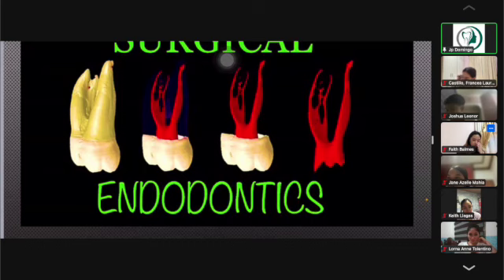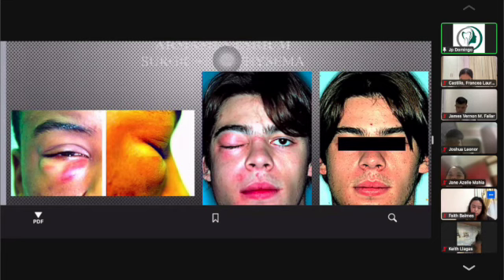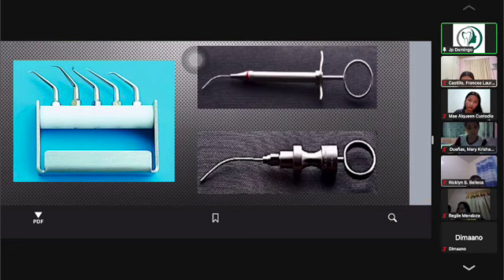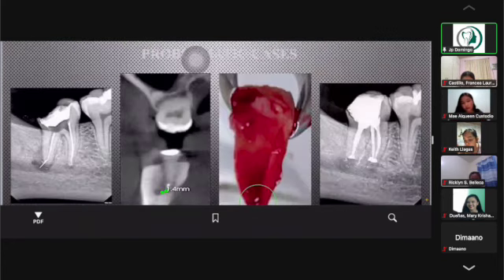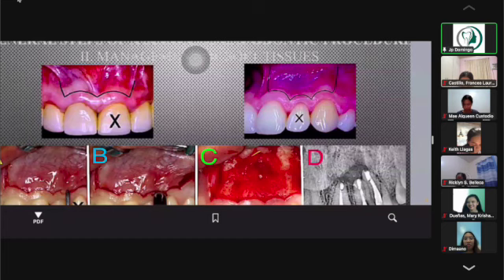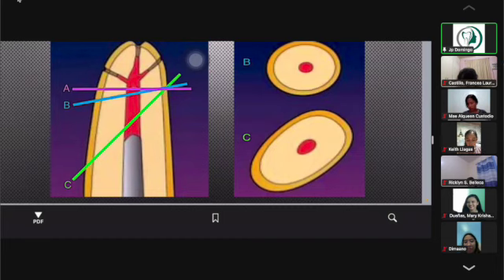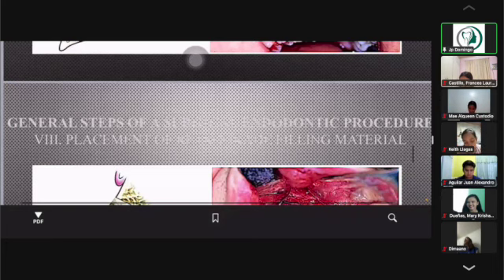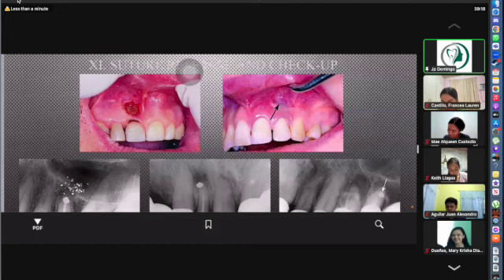OS 2 - SURGICAL ENDODONTICS